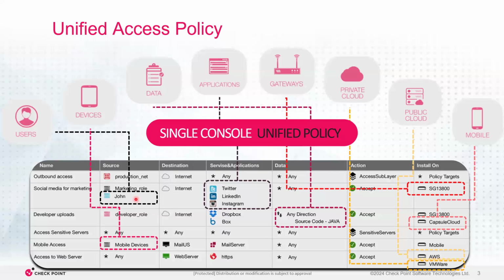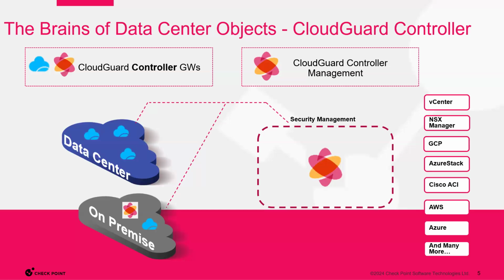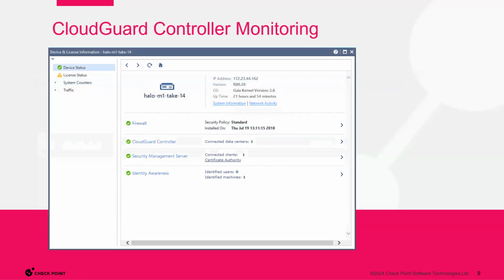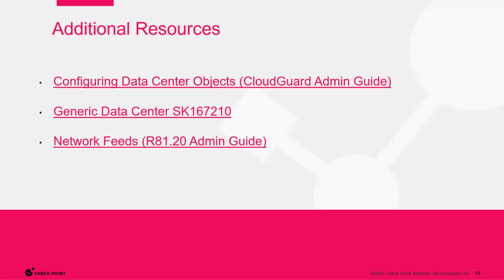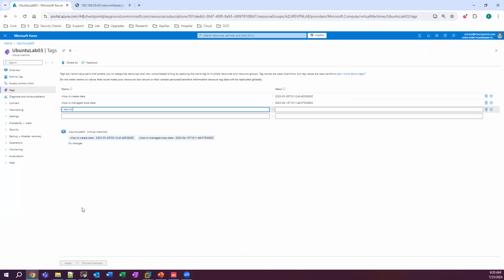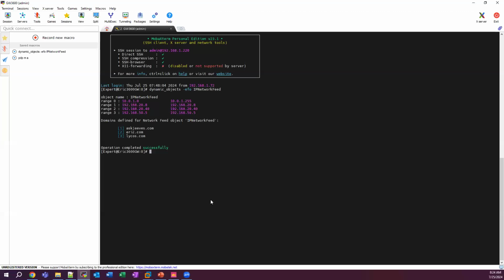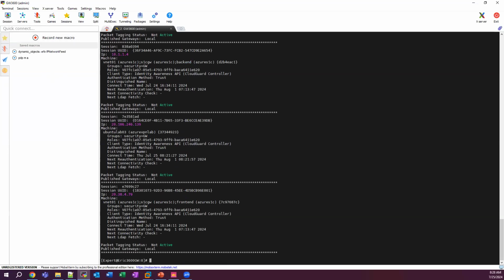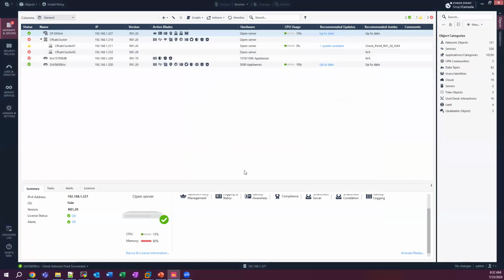Tips and Tricks 2024 #12 - Dynamic Access Policies using Data Center Objects